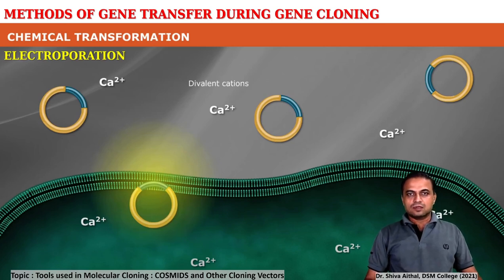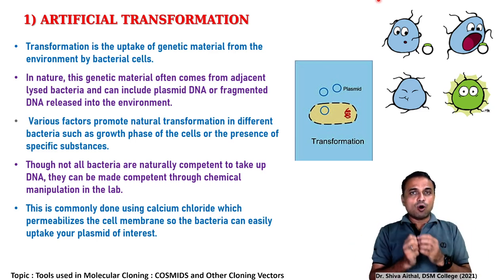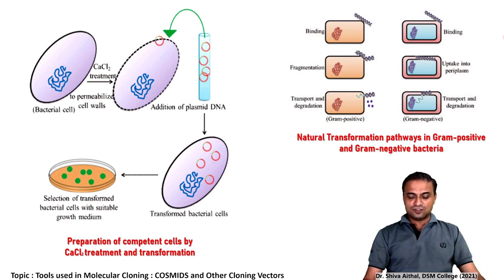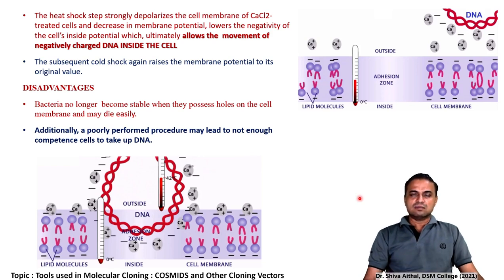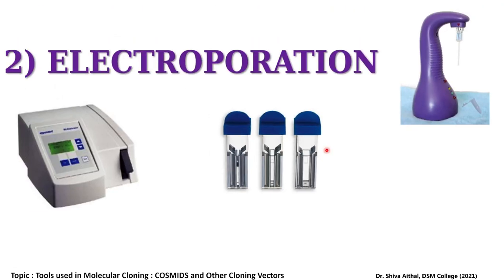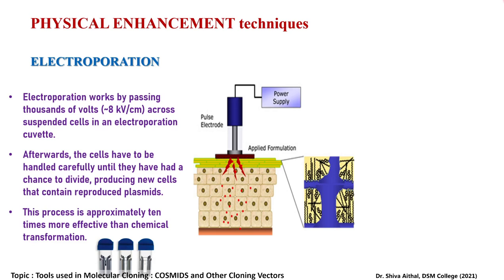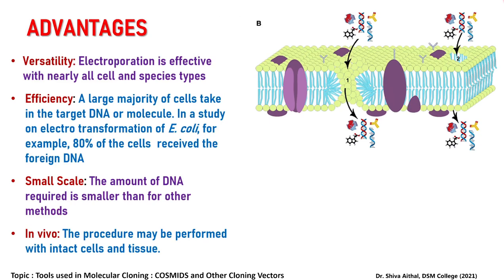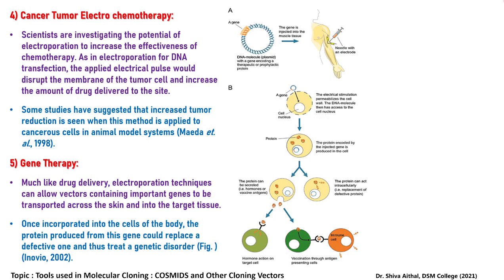Lecture 07 Tools for Molecular Cloning Methods of Gene Transfer Transformation and Electroporation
This Lecture is meant for TYBSc Students of SWAMI RAMANAND TEERTH MARATHWADA UNIVERSITY who are studying MICROBIOLOGY course and simmilar other courses if any, for obtaining their GRADUATION degree. The topics covered are most suitable for studying MICROBIAL GENETICS AND MOLECULAR BIOLOGY.

This Lecture is given by Dr. Shiva Aithal, who is  Associate Professor in Microbiology in Dnyanopasak College, Dist. PARBHANI in Maharashtra State of INDIA.